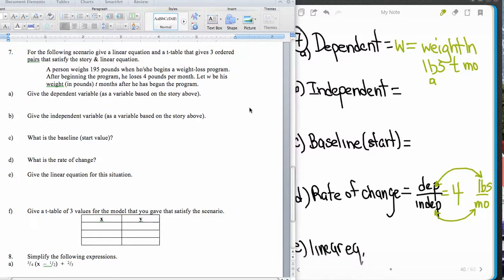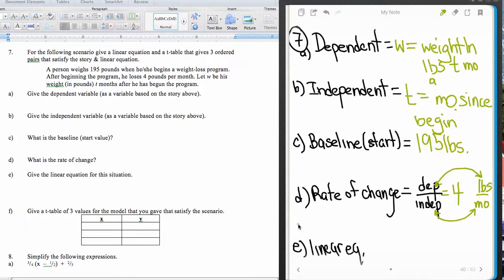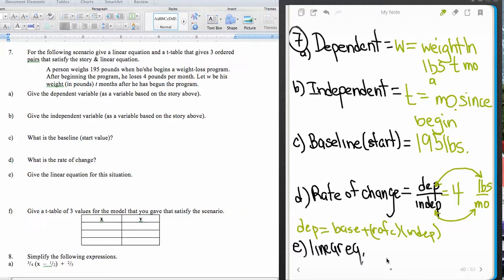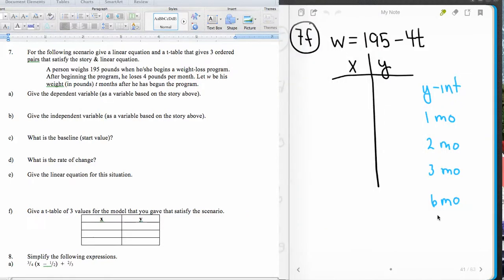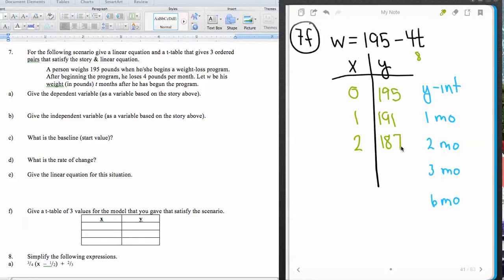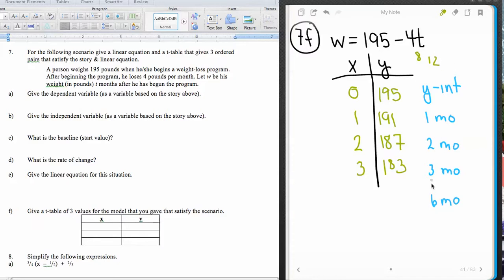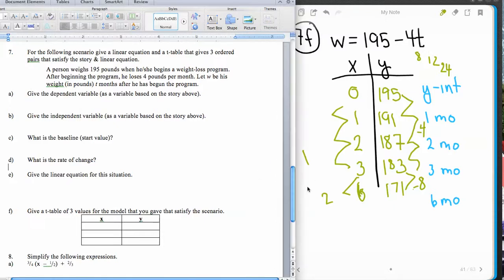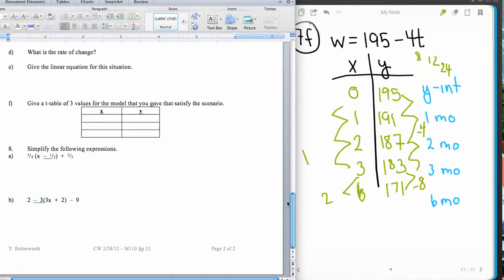CW Night 7 Part 4